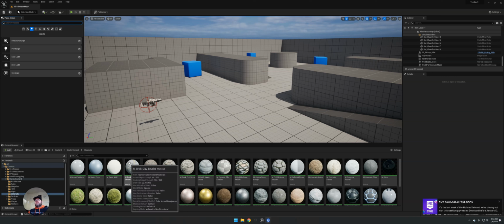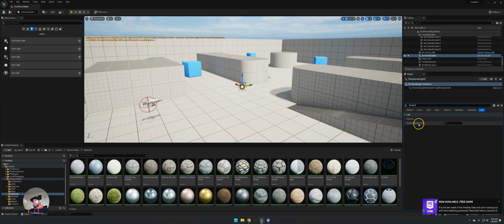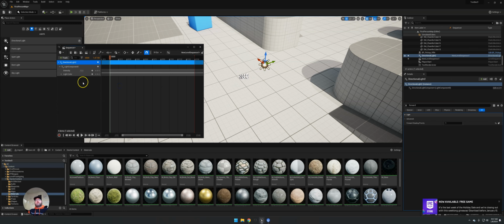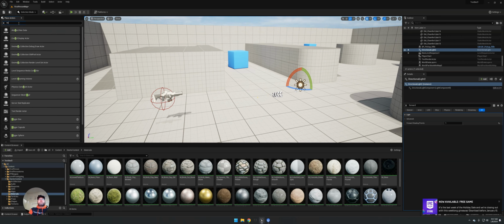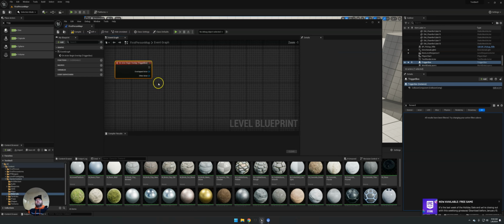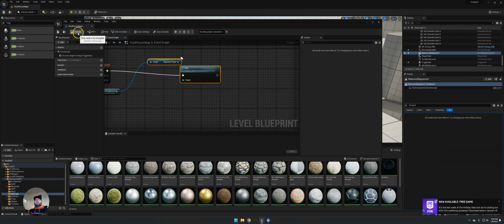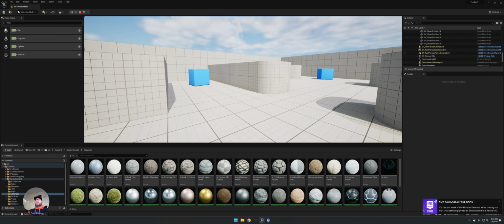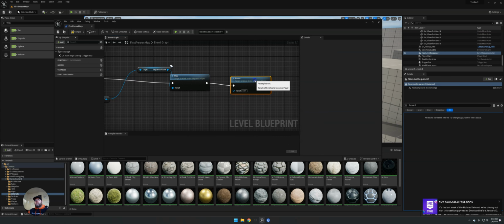Animating a Directional Light with sequencer - UE5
Creating a simple animated directional light.